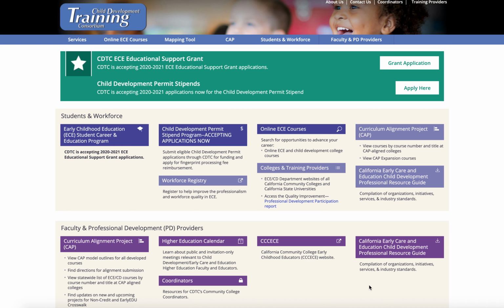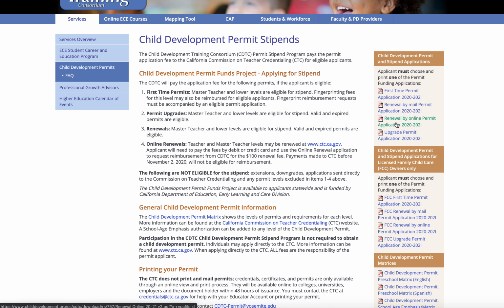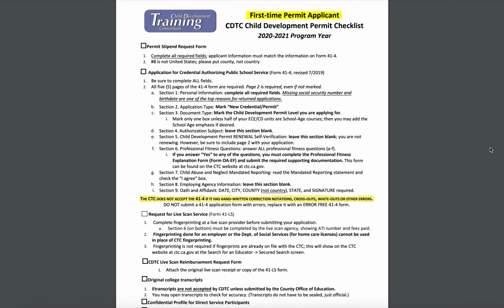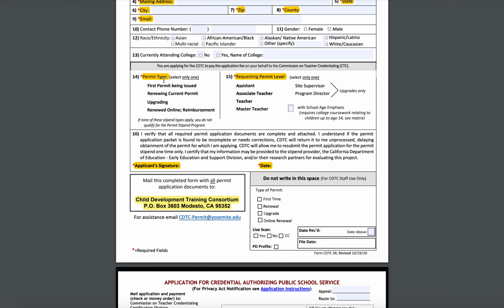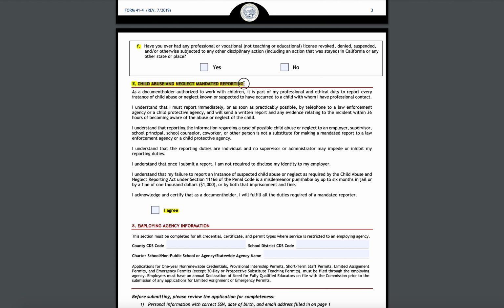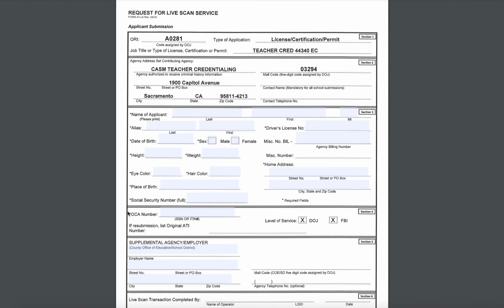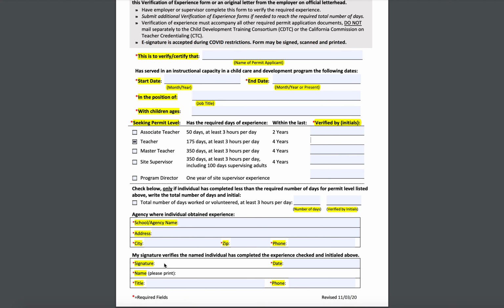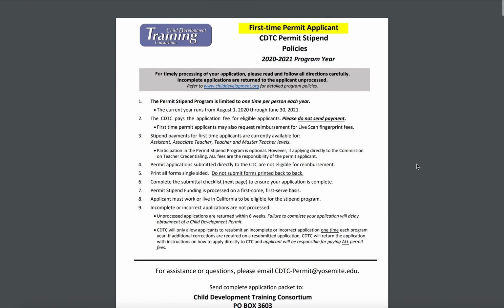CD Permit Application Breakdown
Child Development 22/23